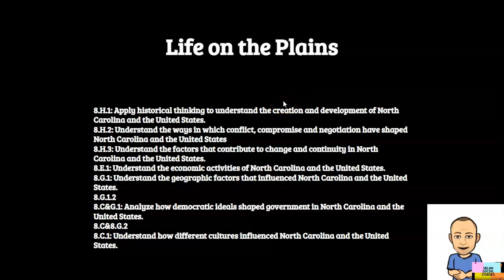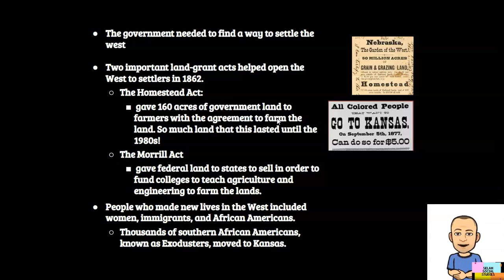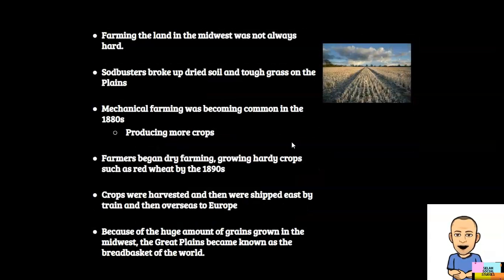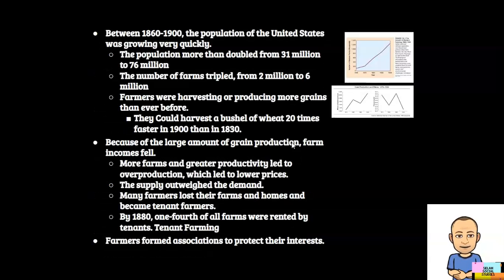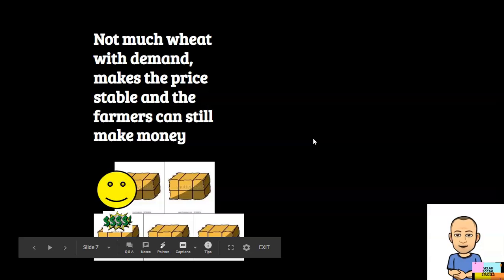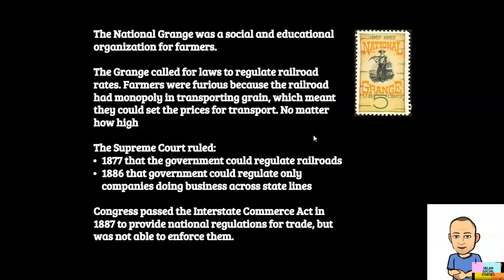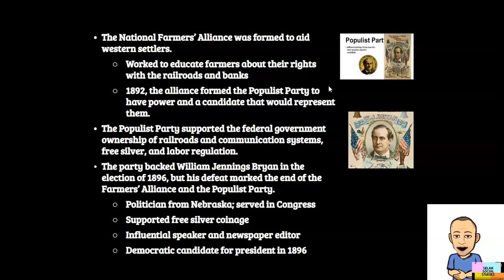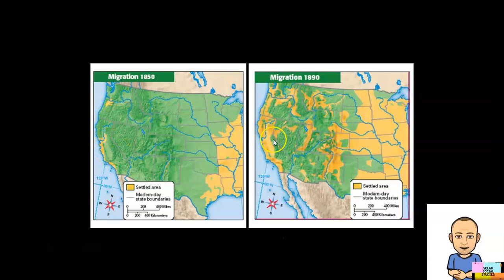Life on the plains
A brief video about settlers moving to the Great Plains.